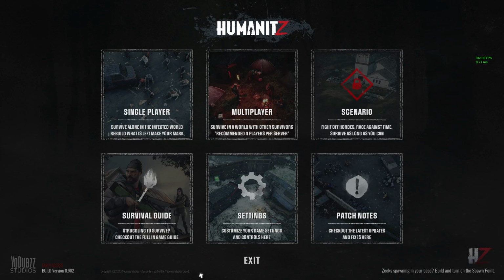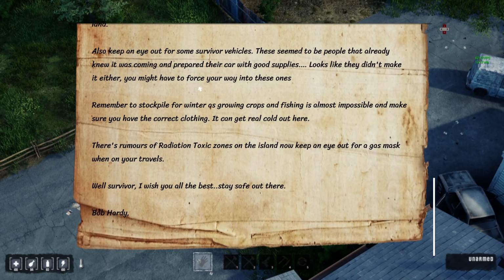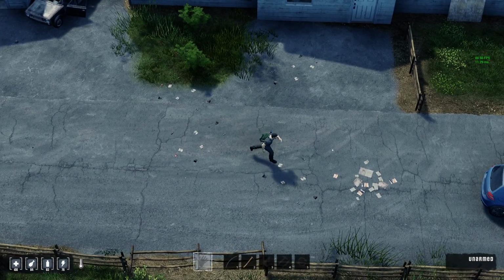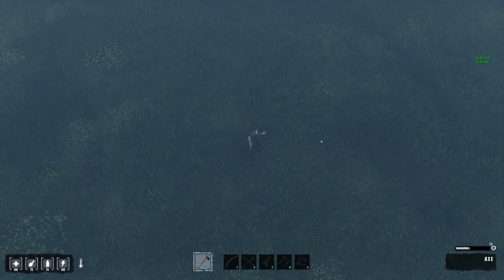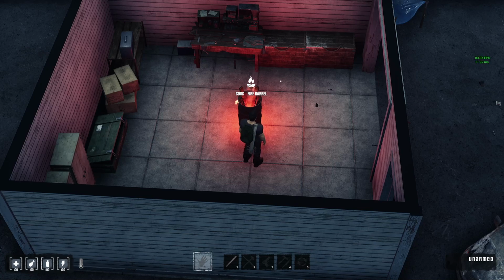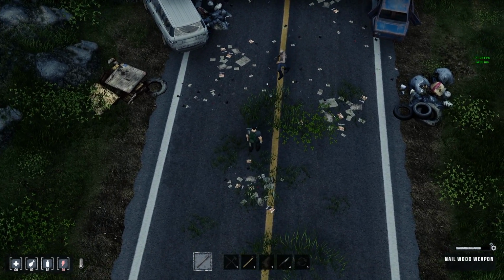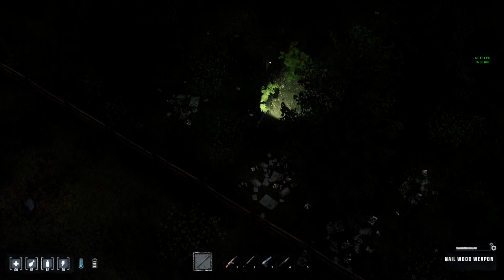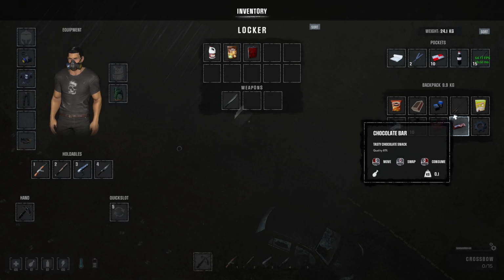HumanitZ: Hardcore Mode Season 1 Episode 1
Join me as we get our starter base set up in HumanitZ. How long can we survive?